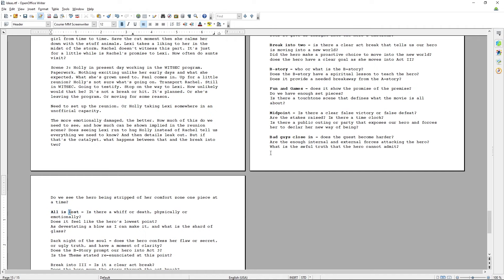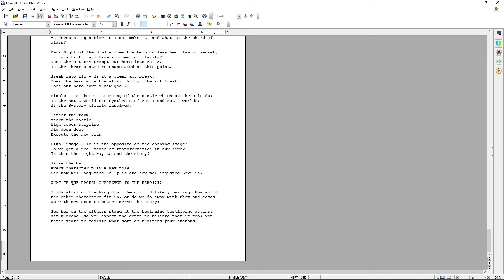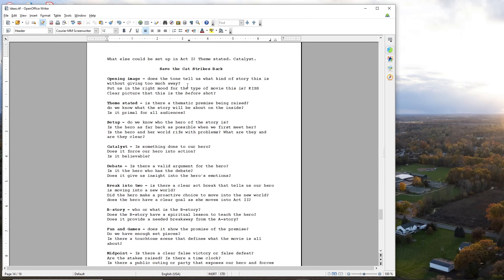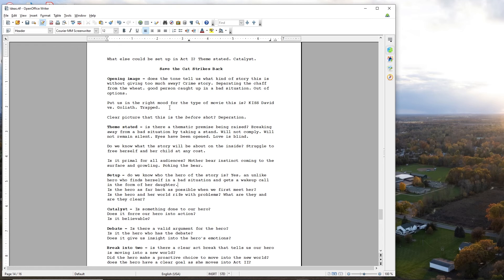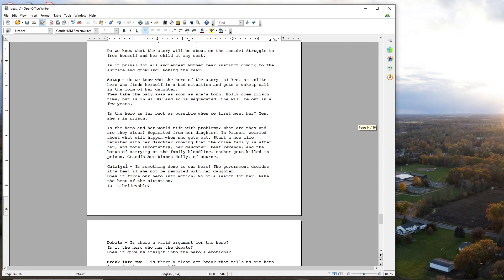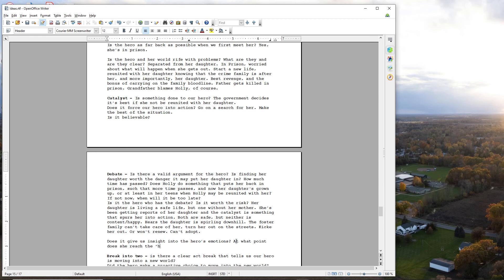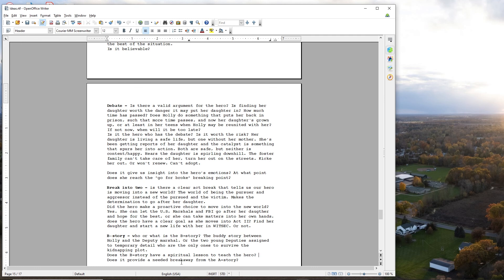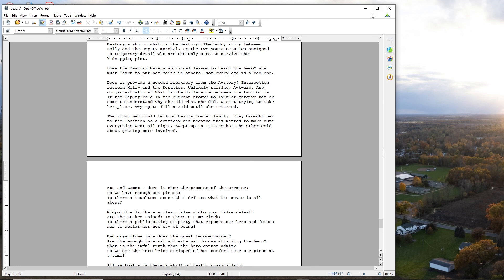A Screenwriter's Journey | Day 114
First working day of the new year finds me hard(ish) at work working on new ideas to reboot the story.